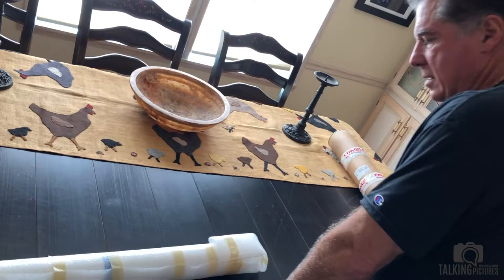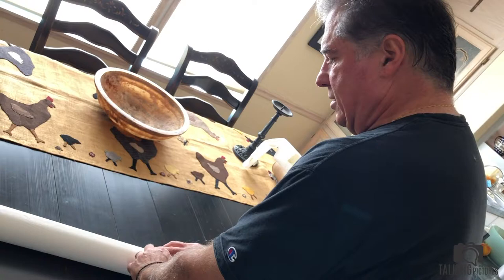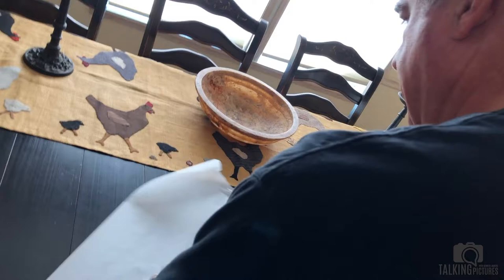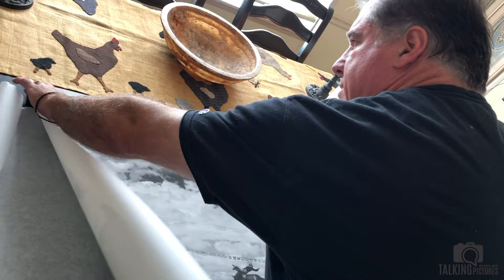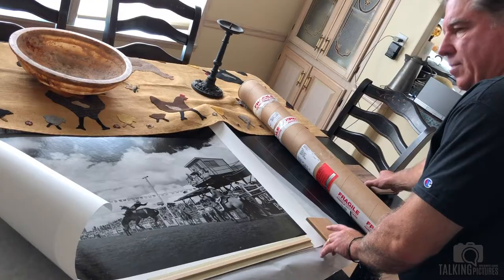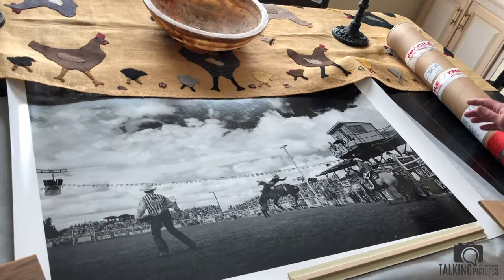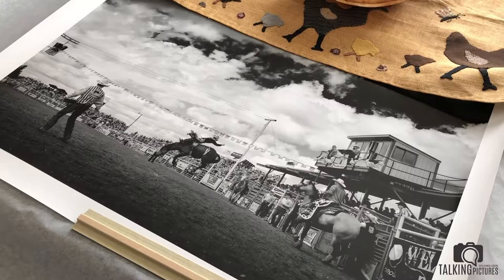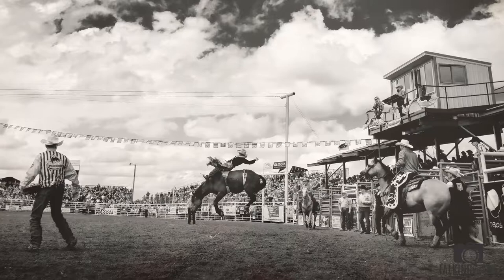Talking Pictures #15 Jarecke unwraps a gelatin-silver print made from a digital file.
Photographer Kenneth Jarecke unwraps and inspects a silver gelatin print from Digital Sliver Imaging. The print is made from a digital file, but printed on traditional black and white paper. The print was then toned in selenium.

This video hasn't been sponsored or endorsed by them in anyway, and Jarecke paid for the print and shipping.

This episode's print is "Ticket Takers", which you saw Ken working on in episode #9.